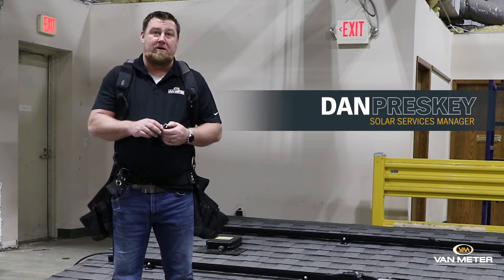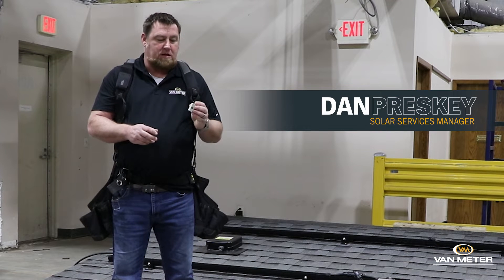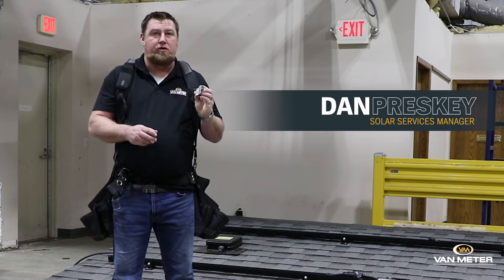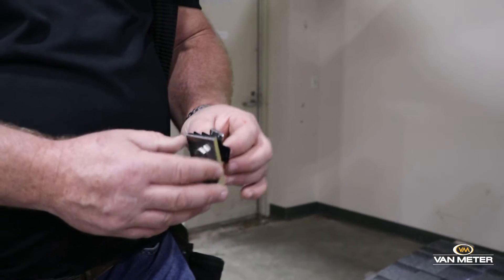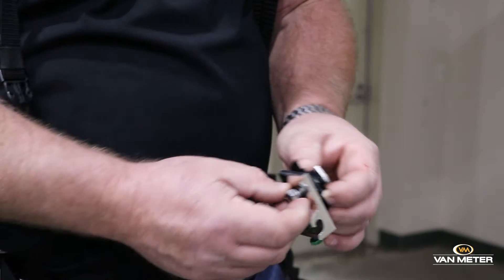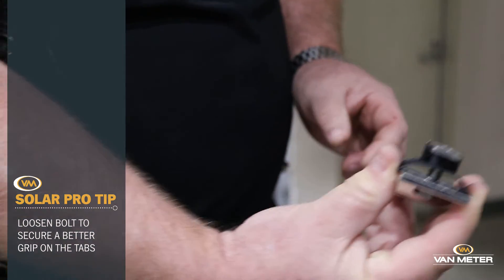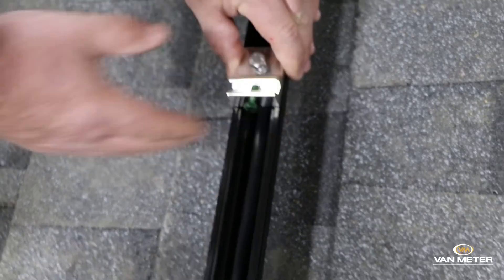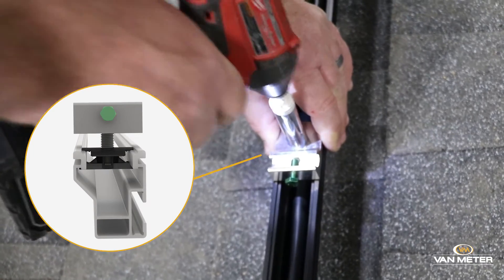Solar Installation Tips for the K2 Ground Lug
In this video, Van Meter Solar Manager Dan Presky emphasizes the importance of ensuring the bonding teeth run perpendicular to the rail and demonstrates how to align the tabs before securing the @K2SystemsUSMX ground lug in place.